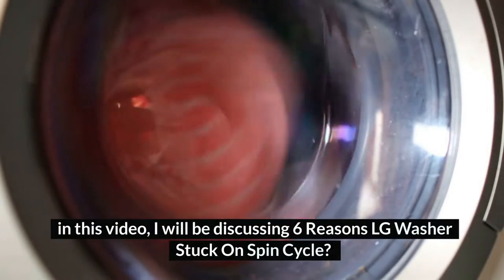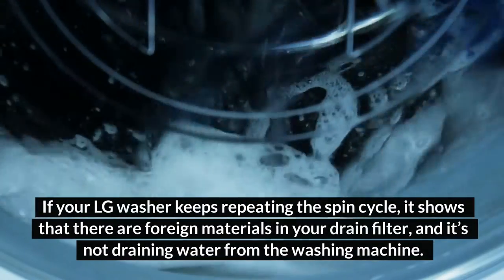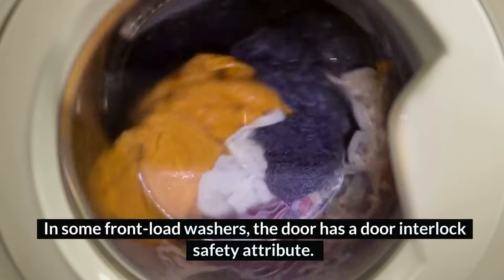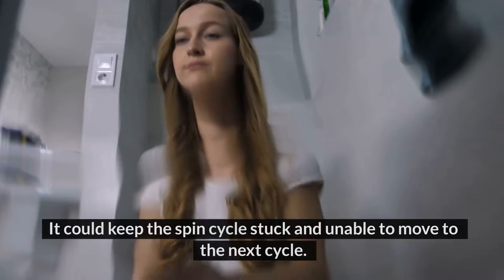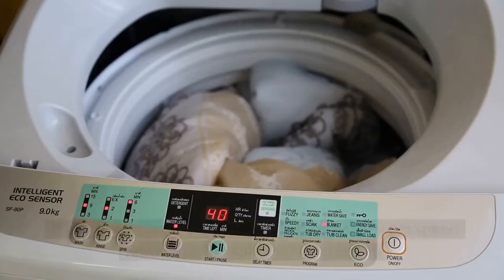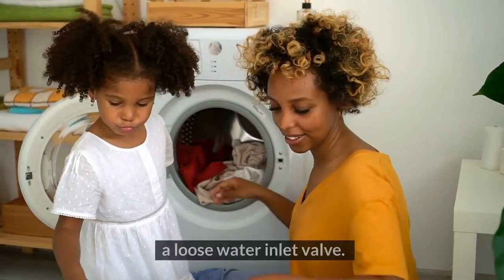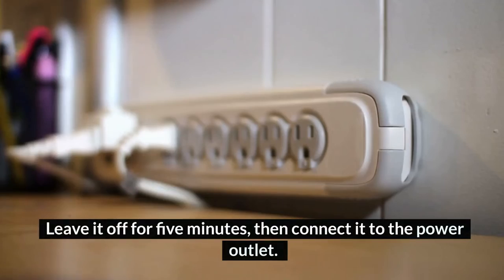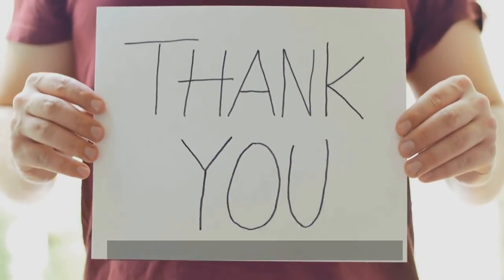LG Washer Stuck On Spin Cycle | LG Washer Keeps Repeating Spin Cycle | 2022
LG washers are rather popular, efficient, and quiet washing machines. But for the spin cycle, they can be rather tough to manage.

During the spin cycle, the washer extracts water from the clothes. So, if it keeps spinning for some time, there might be a problem.

Now, let’s find out why your LG washing machine keeps spinning.

If your LG washer keeps repeating the spin cycle, it shows that there are foreign materials in your drain filter, and it’s not draining water from the washing machine. Your LG washer also repeats its spin cycle if the sensor is malfunctioning. Replacing the sensor or cleaning the drain filter can resolve the issue.